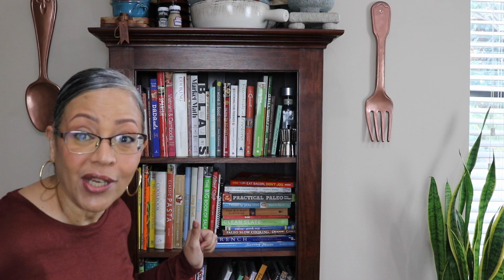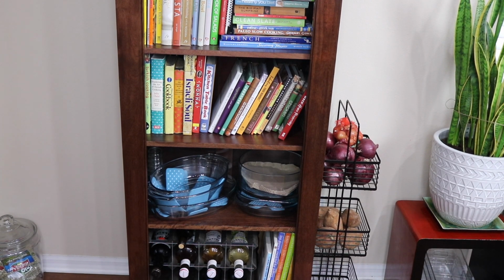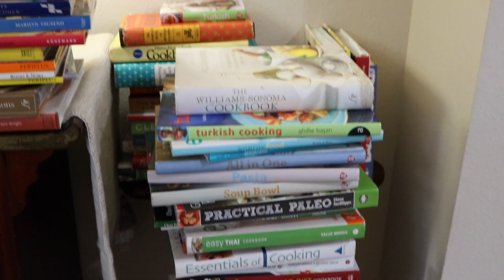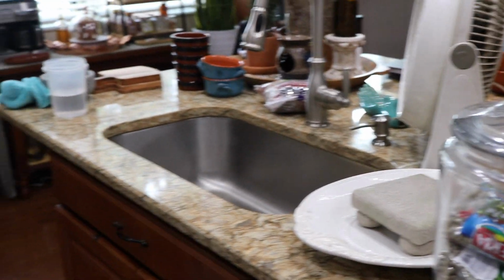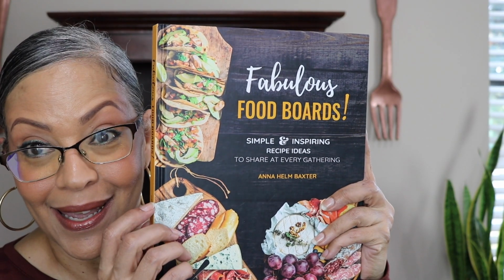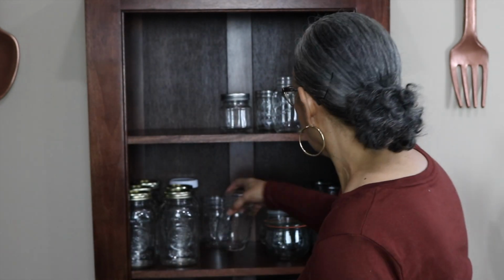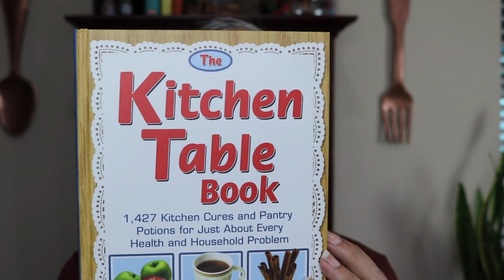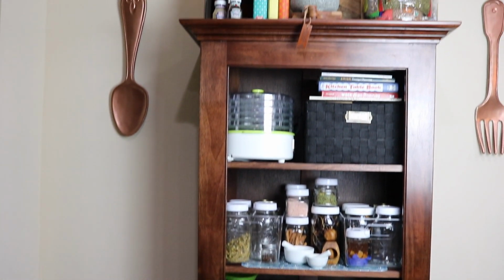Level Up Your Kitchen Organization 2024: Turn Your Bookshelf into an Apothecary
In this video Im sharing how I leved up my organization by turning my kitchen cookbook into a partial apothecary. Apothecaries are a great resource for homeopathy. This is one project out of several in my Kitchen Organizing Series 2024. Hope you get inspired to tackle some organization in your home.
ITEMS MENTIONED AND OR SHOWN:
-Dollar Tree mosaic mats
-Ball, Kerr, Weck, mason jars
-White jar lids, large & regular are Mainstream Brand from Walmart
BOOKS:
-AMISH Caanning & Preserving by: Laura Anne Lapp (Ollie's)
-Delious Amish Recipes by: Phyllis Pellan Good (available @ Ollie's)
-WECK Home Preserving by: Stephanie Thurow ( Ollie's)
-The Kitchen Table Book By: The Editors of FCSA MEDICAL PUBLISHING (thriift store find)
-A Gourmet Guide To Herbs & Spices by: Mary Trewby (GIFT)

FOOD DEHYDRATOR : By Wintergreen (Facebook Marketplace find)
-Microfiber dusting cloths by: CASABELLA
-Coffee syrups are by brand Monin ( I find mine @ Marshall's)
-Wine rack was purchased at Homegoods